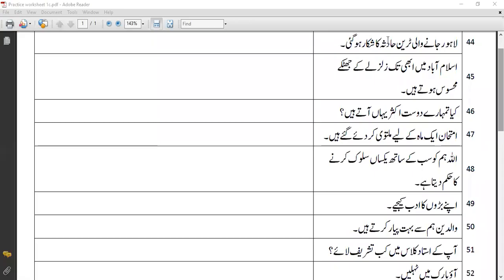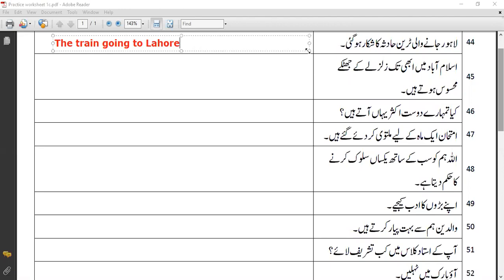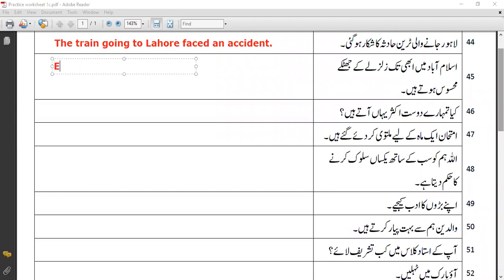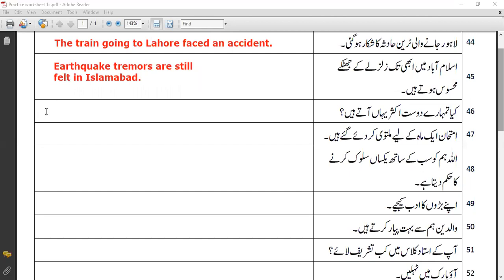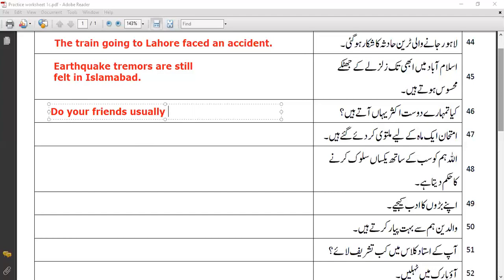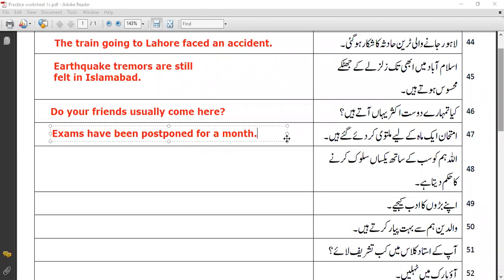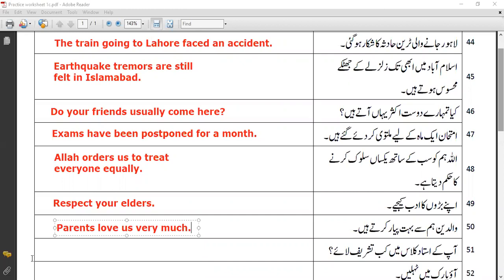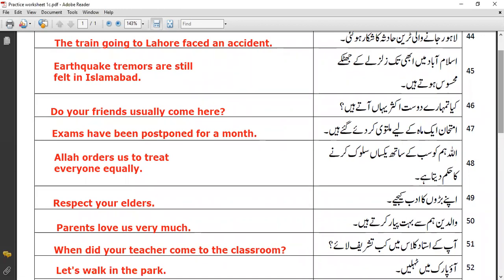Matric Board | Translation | Urdu to English | Part 5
Translation Question
Matric Board